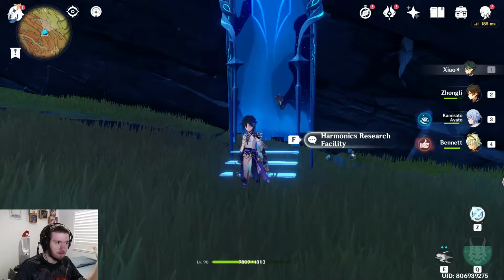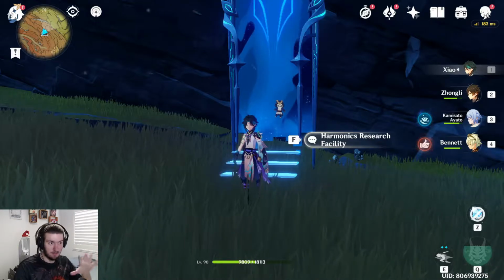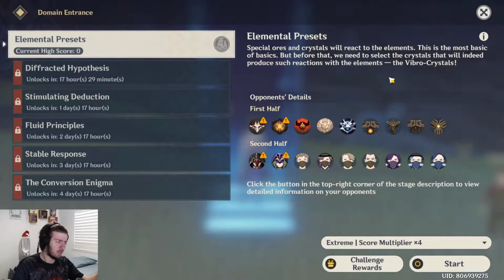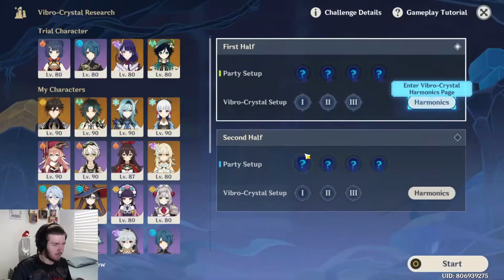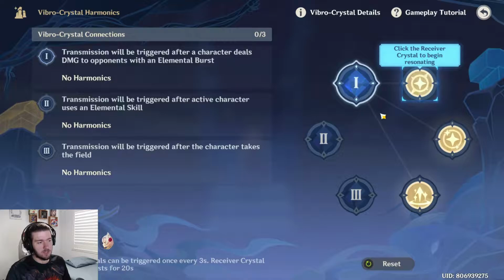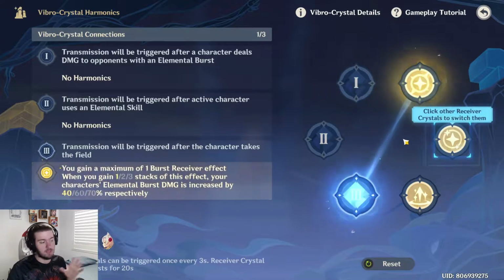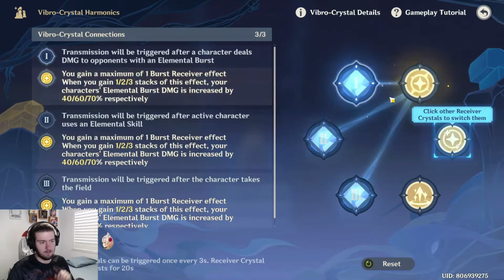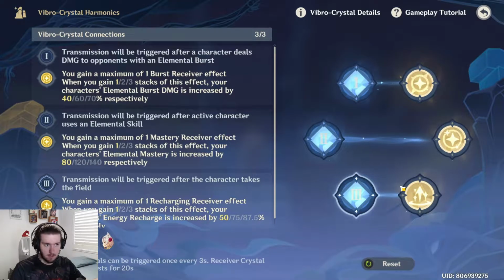Vibro Crystal Event Guide - Challenge 1: Elemental Presets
New event, Which is similar but no where near identical to the Hyakunin Ikki Event.
2 teams of 4, different way of getting buffs, 2.5mins per team to kill as many enemies as you can.

SUB if you wanna see more Genshin Content!